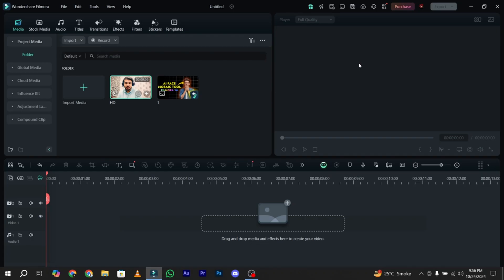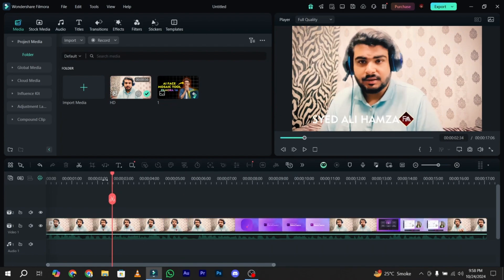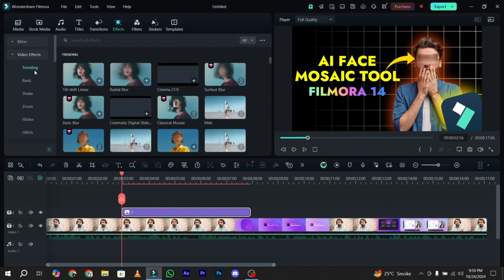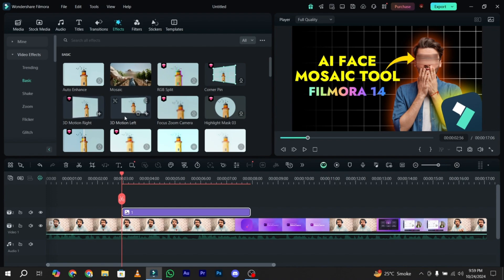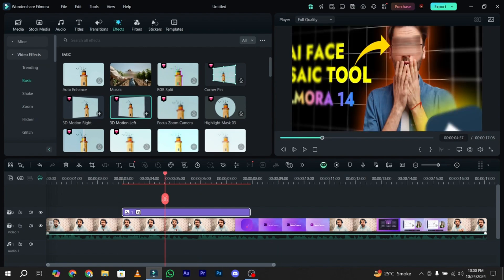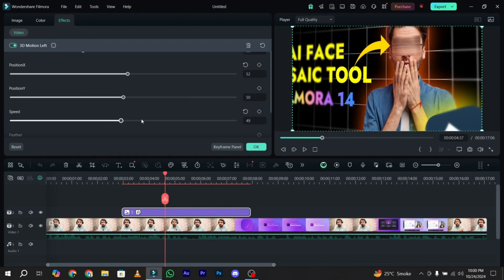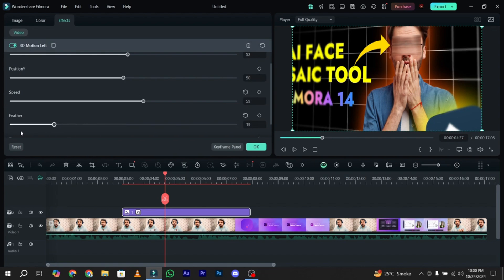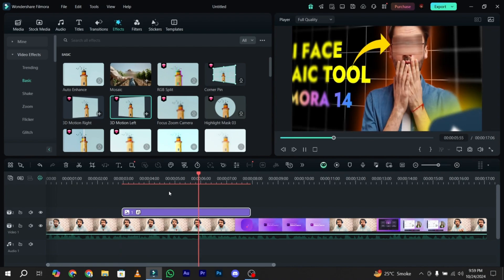FILMORA 14 | NEW FEATURE | HOW TO 3D MOTION EFFECTS IN FILMORA 14 TUTORIAL.!!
In this video lesson, we learned how to use new 3d motion effects of filmora 14.